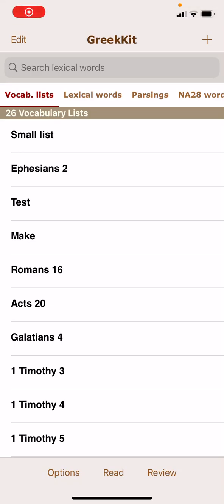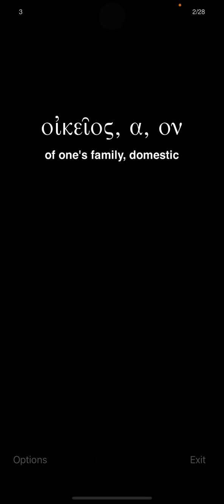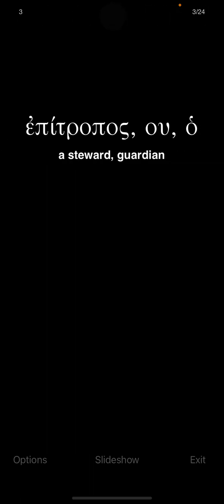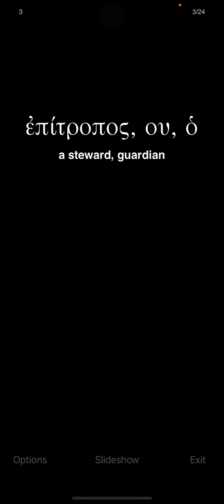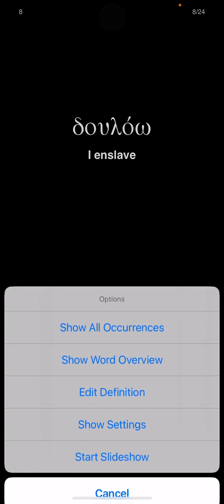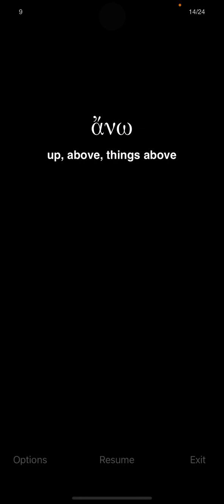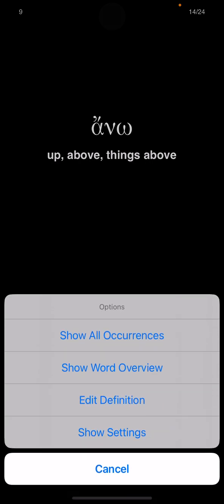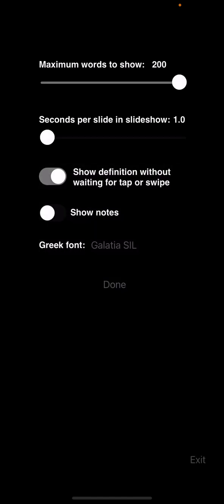The Review/Flashcard screen